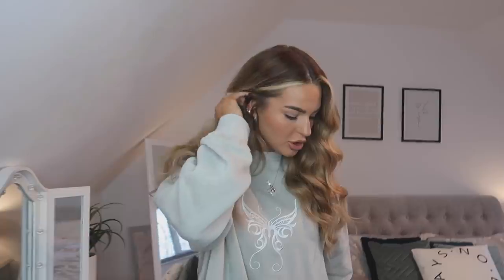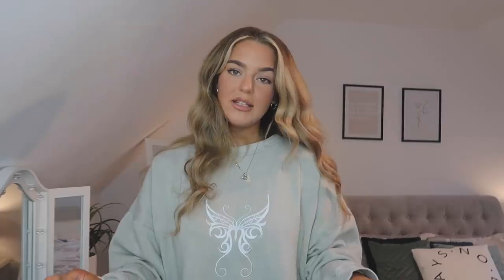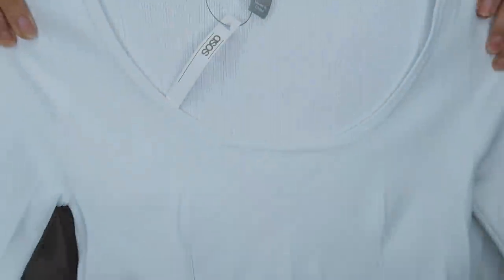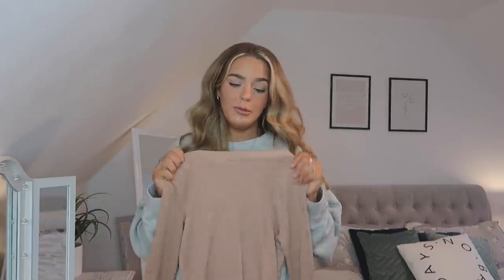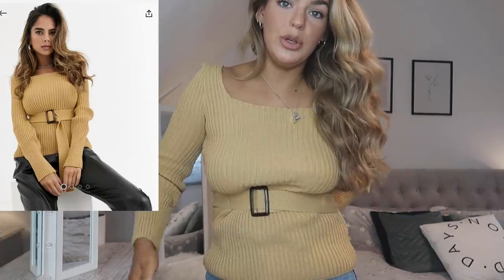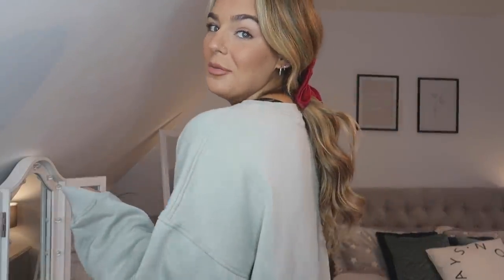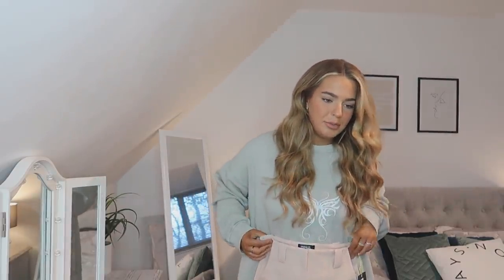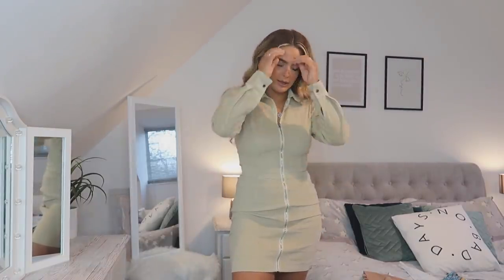HUGE ASOS TRY ON WINTER HAUL!